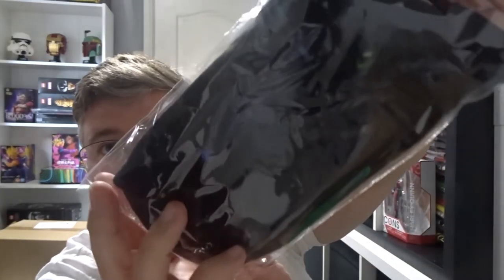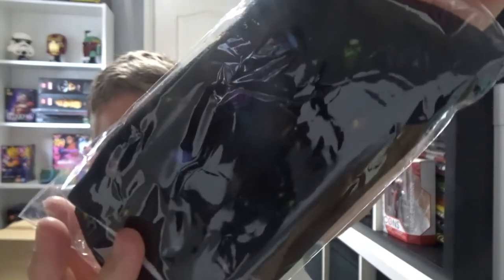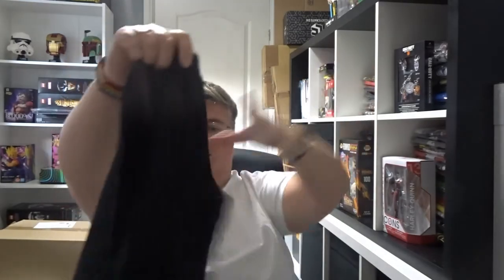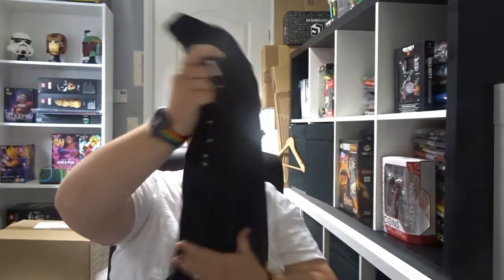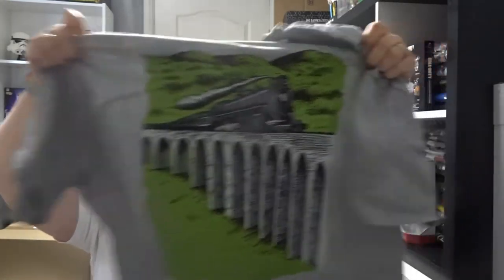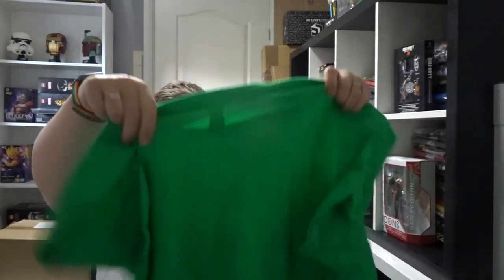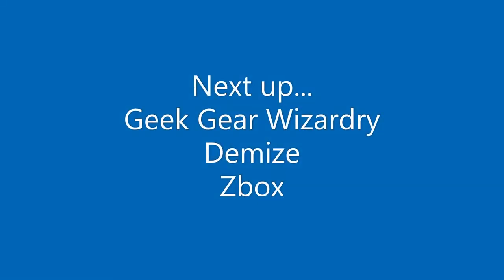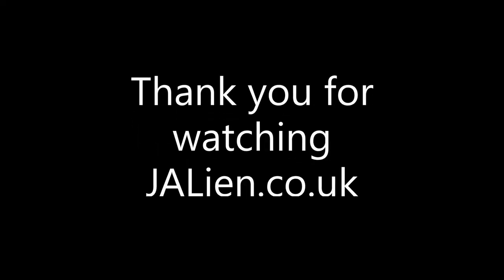Geek Gear Wizardry Wearables Unboxing July 2021